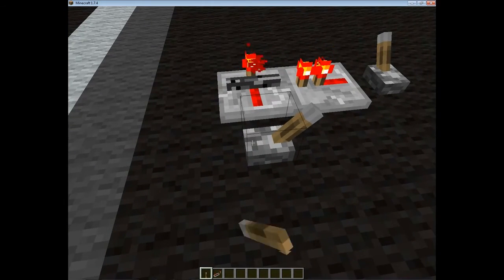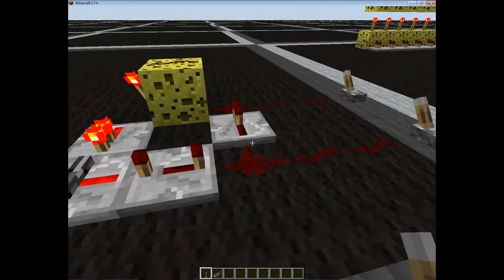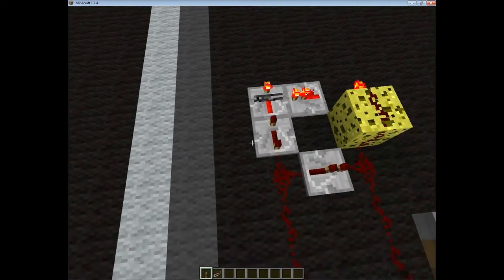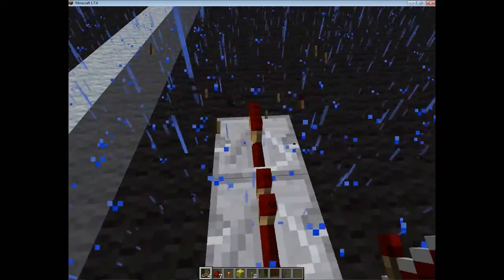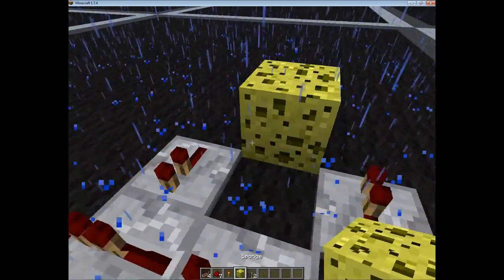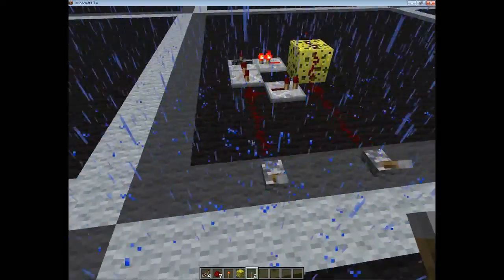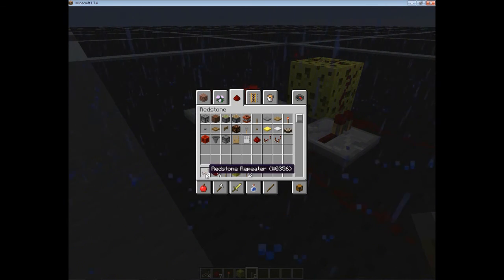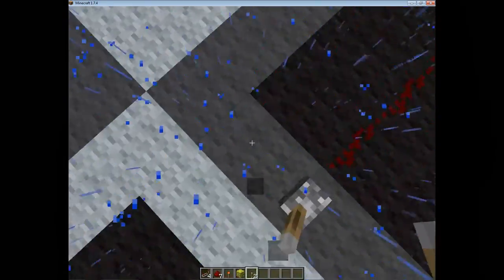Redstone Tutorials - Compact RS NOR Latch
Today I show you how to make a compact RS NOR Latch, in preparation for my upcoming Redstone Computer series